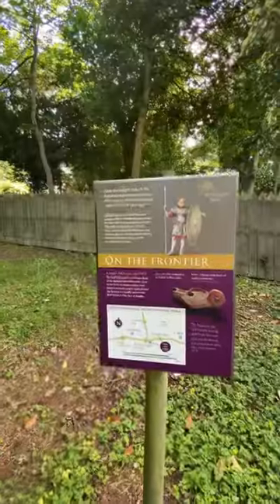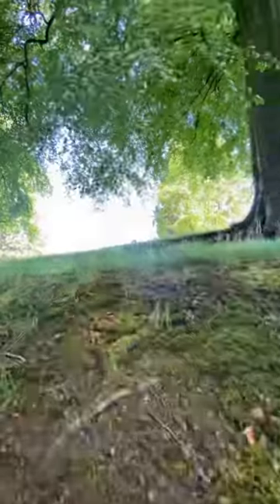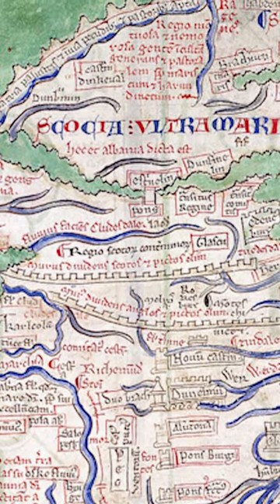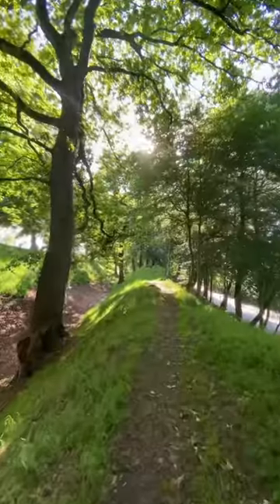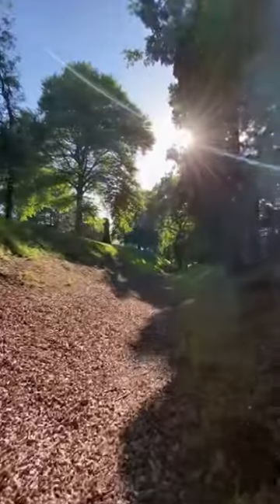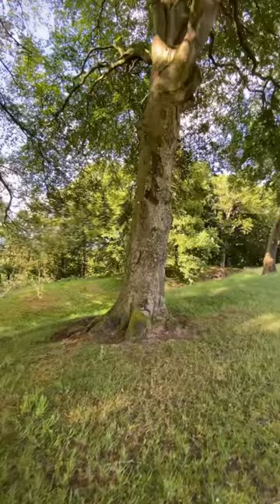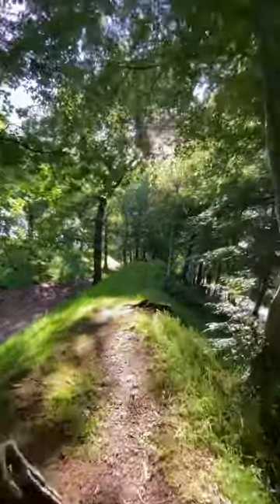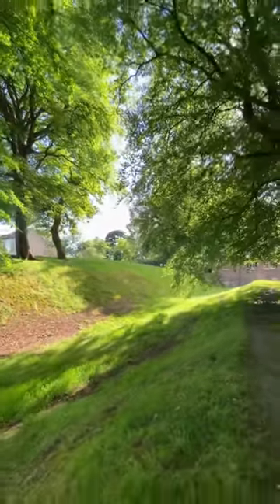The Antonine Wall